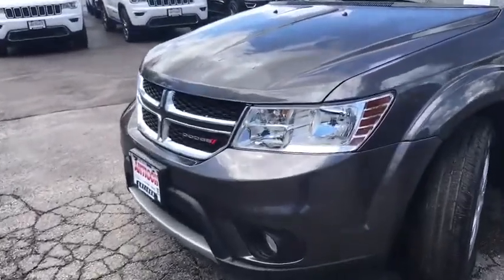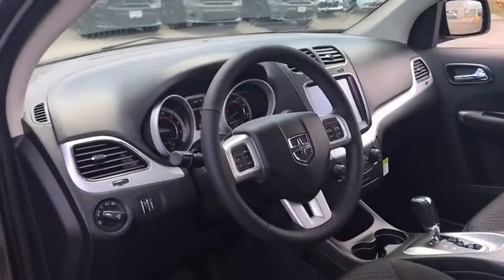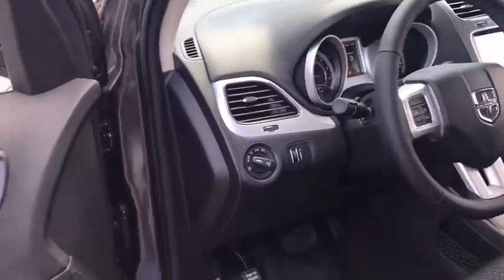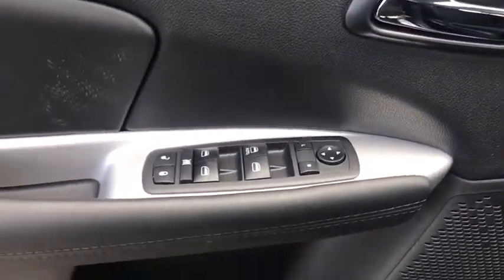2019 Dodge Journey Antioch, Gurnee, McHenry, Fox Lake, IL Kenosha WI 19693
Granite Pearlcoat New 2019 Dodge Journey available in Antioch, Illinois at Antioch Chrysler Dodge. Servicing the Gurnee, McHenry, Fox Lake, IL Kenosha WI area.   Used

Recent Arrival! Priced below KBB Fair Purchase Price! 2019 Dodge Journey SEWe make it easy !!! We are excited to offer you great quality vehicle at a competitive and affordable price. We offer new, used and cerified Chrysler, Dodge, Jeep and RAM vehicles. Come visit Wrangler headquarters! We also carry an extensive selection of used cars, trucks and SUVs by other manufacturers. Our experienced and certified sales staff can point you in the right direction based on your individual vehicle needs. We also offer competitive financing, top tier service and a fully stocked inventory of Chrysler, Dodge and Jeep automotive parts.Here at Antioch Chrysler Dodge Jeep, our motto is  Nobody sells vehicles for less and we stand by that. Price includes: $1,000 - Midwest 2019 Retail Bonus Cash MWCKA1. Exp. 06/03/2019, $500 - Chrysler Capital 2019 Bonus Cash MWCK5. Exp. 06/03/2019, $1,000 - Chrysler Capital 2019 Bonus Cash 44CKB3. Exp. 06/03/2019, $1,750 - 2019 Retail Consumer Cash 51CK1. Exp. 06/03/2019